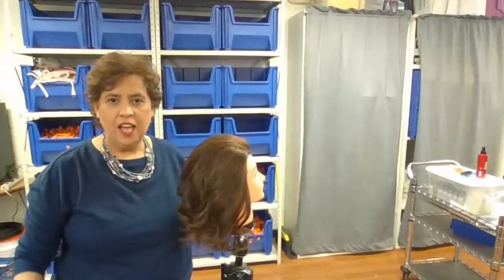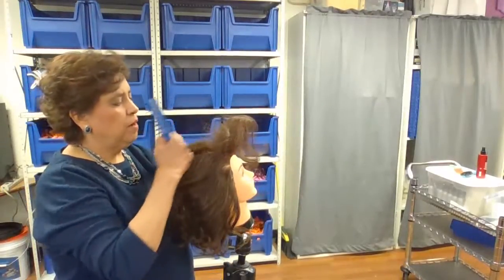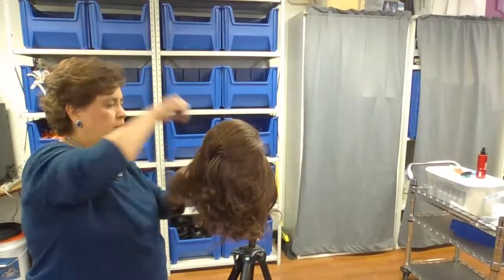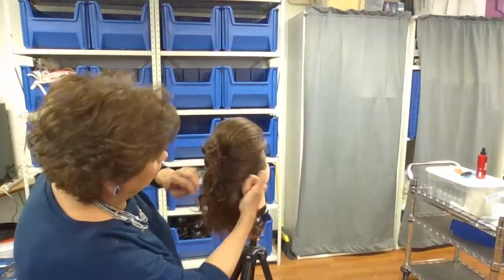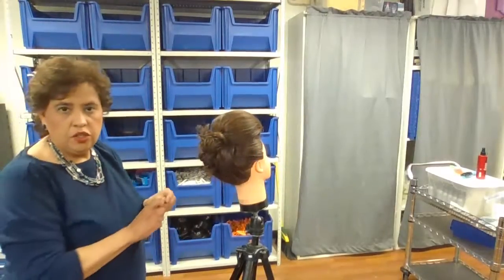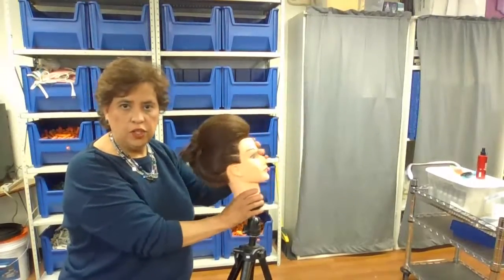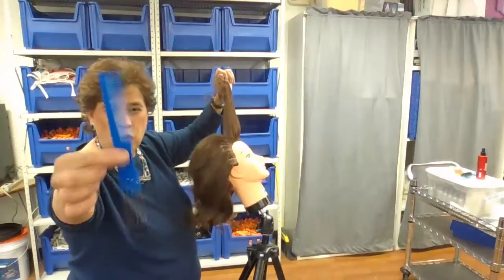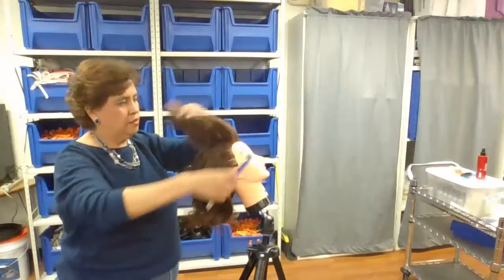Copy of Roller Set Comb Out with back brushing or back combing